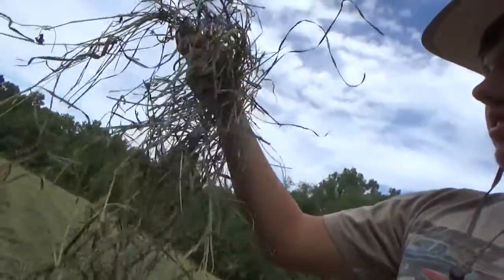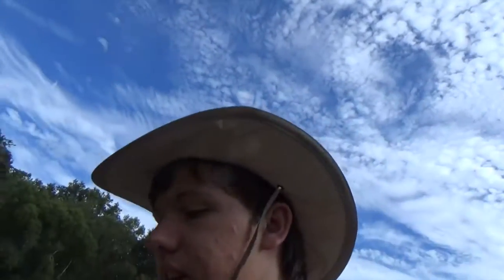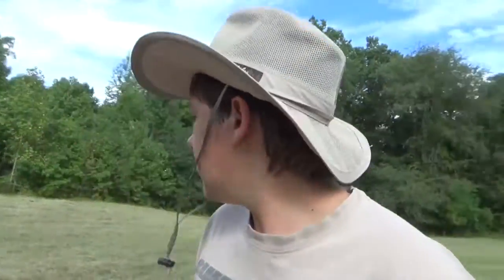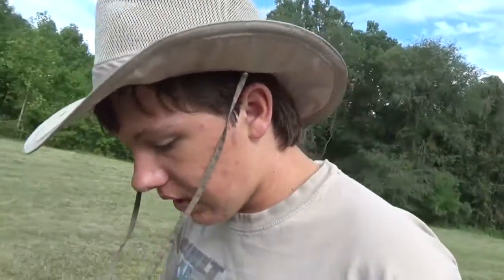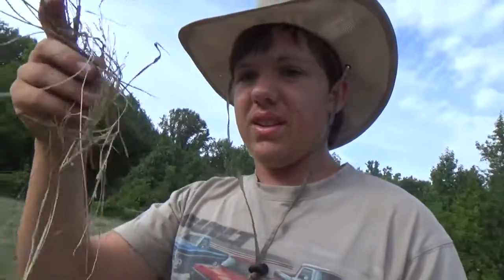Not so dry hay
This video is from 9/11 weekend the next two are as well. This cut turned out very nice color and was very sweet, horses love it!!